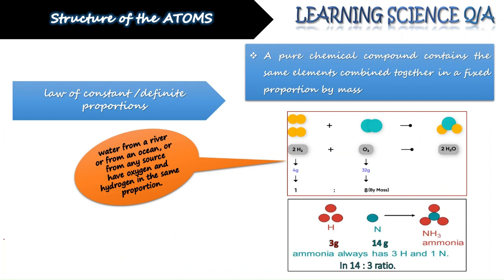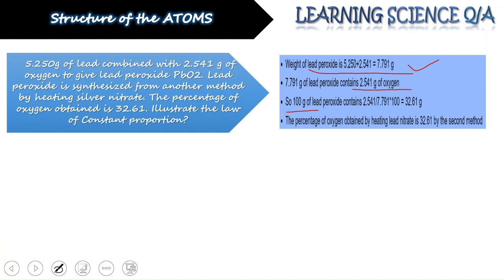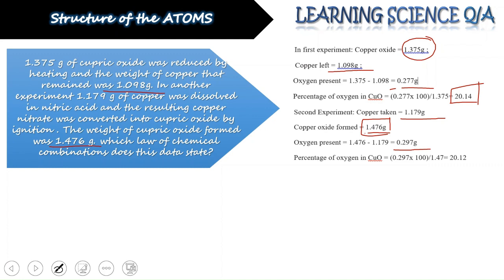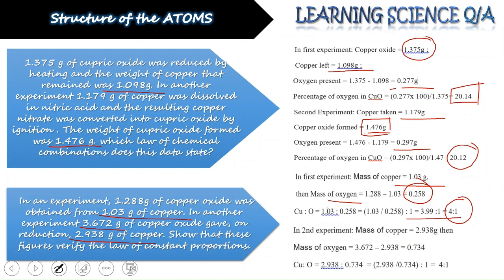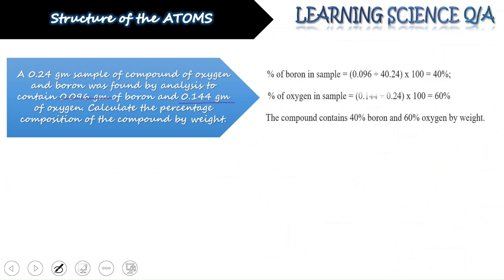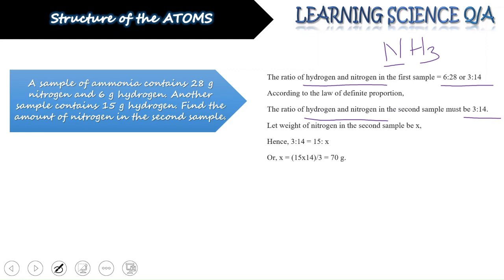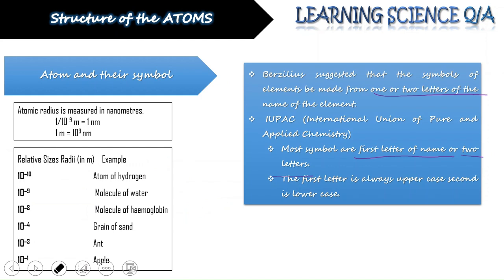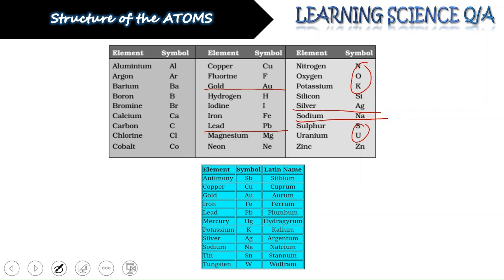Mastering Compound Composition-Law of constant proportion | Class 9 |Chapter 3| NCERT| CBSE | PART5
A comprehensive lesson on Law of constant/ definite proportion

Explore the fundamentals of atoms, molecules, and the law of definite proportion through engaging examples and numerical problems. Discover the history and significance of chemical symbols.
In this video, we discuss the law of constant proportions for class 9.
This is a topic from Chapter 3 - 'Atoms and Molecules' from Class 9th Science, NCERT.

It was first found by Antoine Lavoisier and some other scientists noted that many compounds were composed of two or more elements and each such compound had the same elements in the same proportions, irrespective of where the compound came from or who prepared it.

Later, Joseph Proust stated, “In a chemical substance the elements are always present in definite proportions by mass”. This is known as the law of constant proportions.

Class 8 Chemical Effects of Electric Current